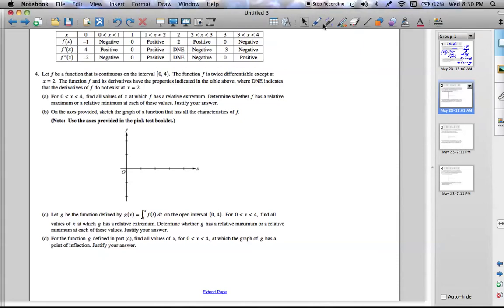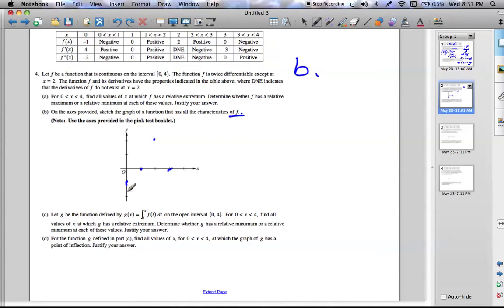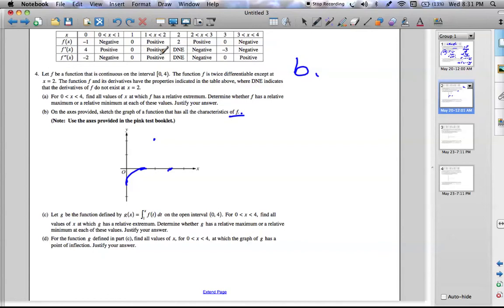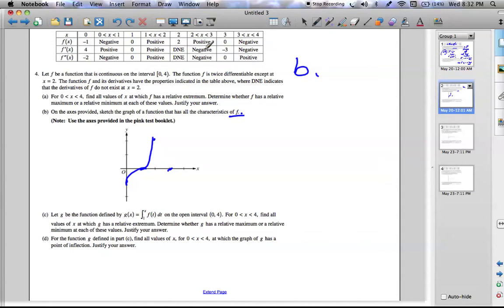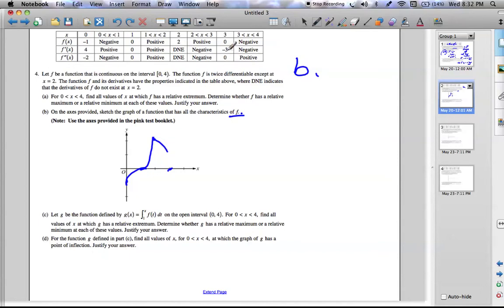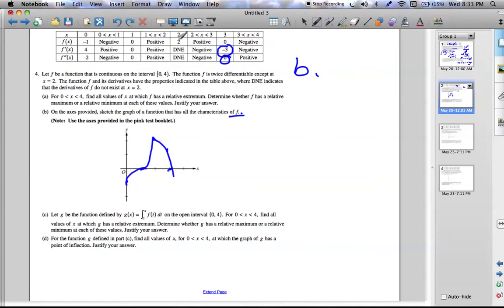4. b. - 2005 AP Calculus AB Free Response (No Calculator)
2005 AP Calculus AB Free Response (No Calculator)
Question 4.b.